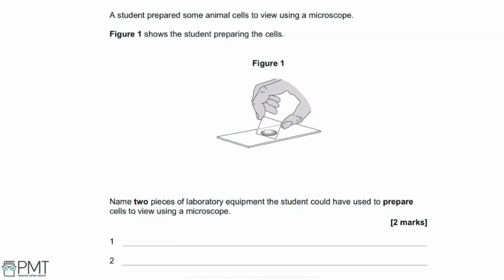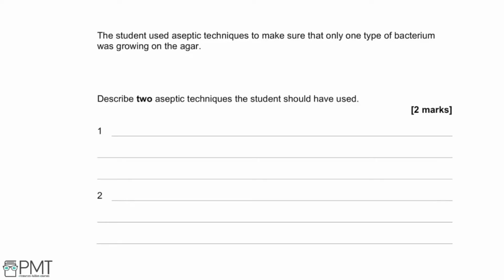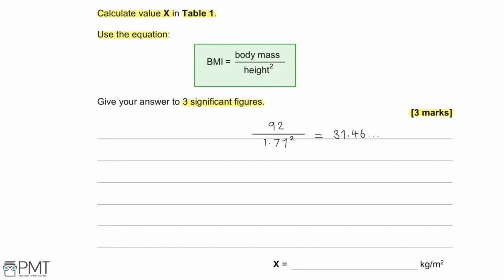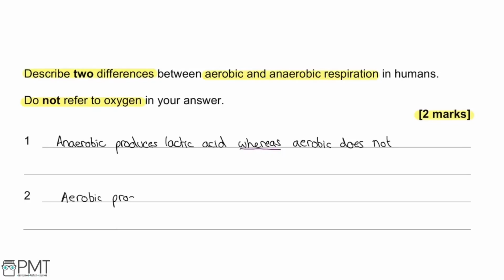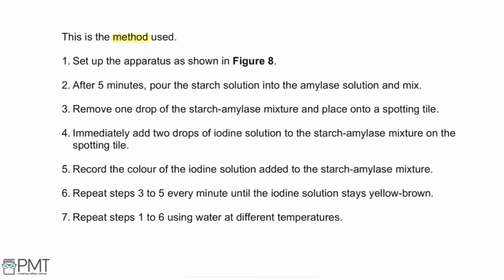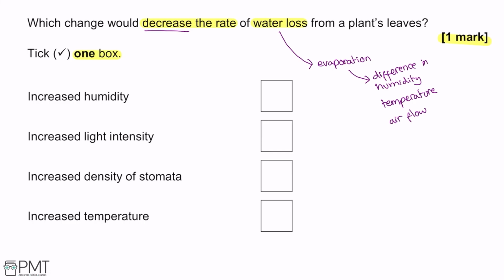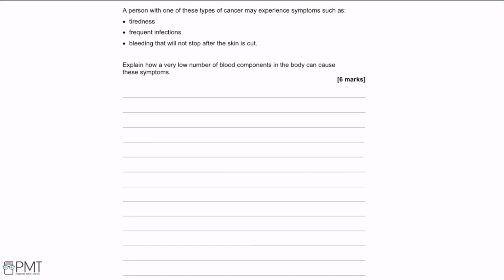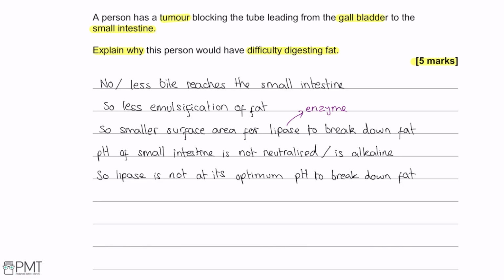Biology GCSE - June 2021 Paper 1 (H) | PMT Education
These are model solutions for GCSE Biology Paper 1 (H) June 2021 series.

You can download a PDF copy of the solutions, as well as the question paper and mark scheme for this and all other GCSE Biology Paper 1 papers You can also find other video solutions on this page.

0:00:00 Intro
0:00:11 Question 1 - Cell structure
0:07:24 Question 2 - Culturing microorganisms
0:13:17 Question 3 - The effect of lifestyle on some non-communicable diseases
0:20:19 Question 4 - Respiration
0:27:32 Question 5 - The human digestive system
0:35:53 Question 6 - Plant organ system
0:44:22 Question 7 - Blood